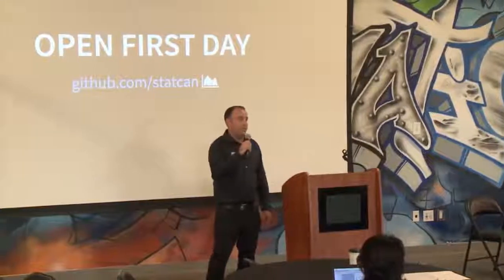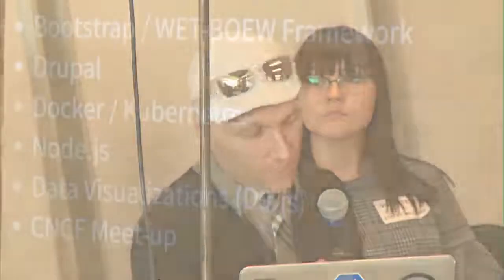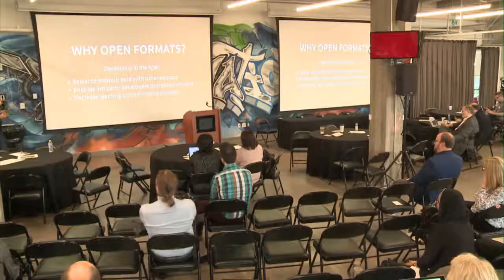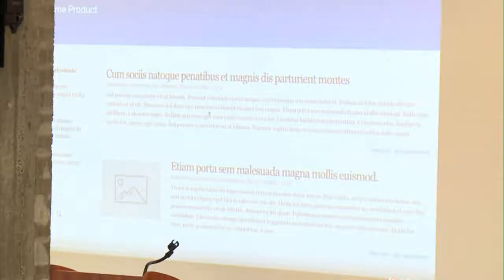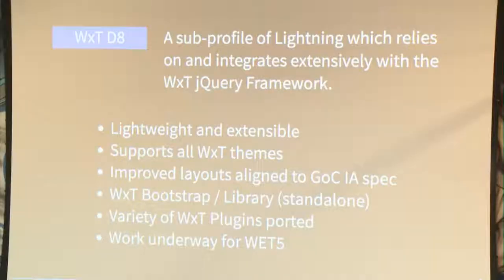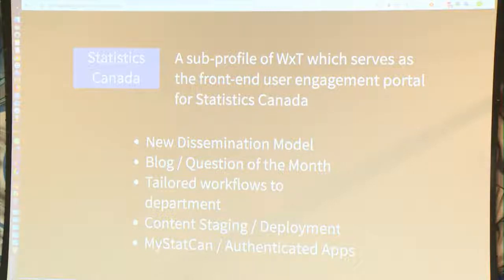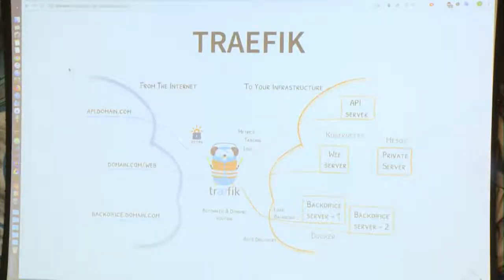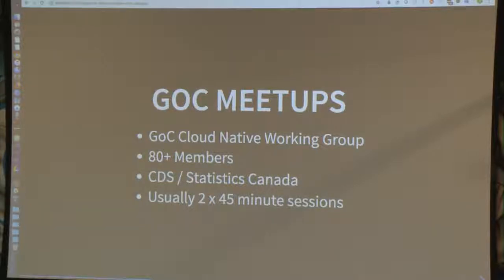Full Open Source Application Stacks for Data Visualizations and Cloud-Native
Speakers:
Andrew Sinkinson
Laurent Goderre
William Hearn

Description:
At Statistics Canada we contribute and leverage many Open Source Software (OSS) projects. We encourage and support team members to collaborate & share code in the public domain. OSS is at the core of many of our projects and has provided many benefits related to cost, flexibility, security, and accountability. This presentation will focus in on the following 2 initiatives where OSS has been exclusively leveraged.

Creating dynamic Interactive Data Visualizations to display data on the web.
Moving to Cloud and adopting a Cloud-native approach to building and running applications that take advantage of the cloud computing delivery model.